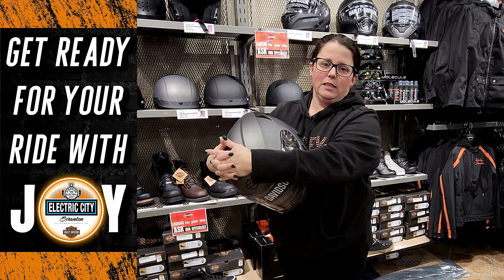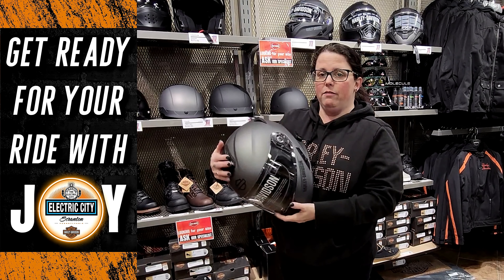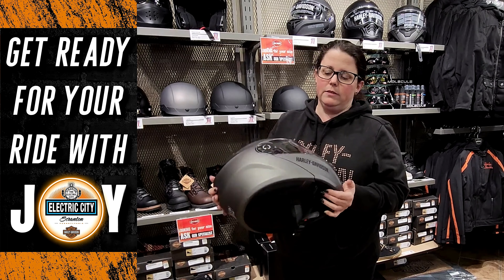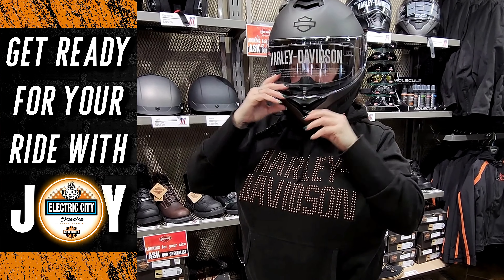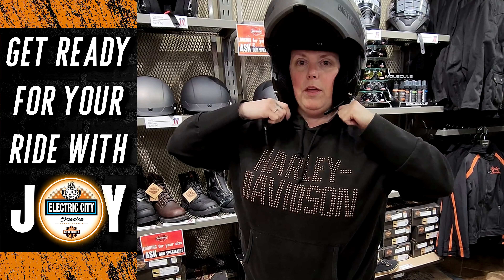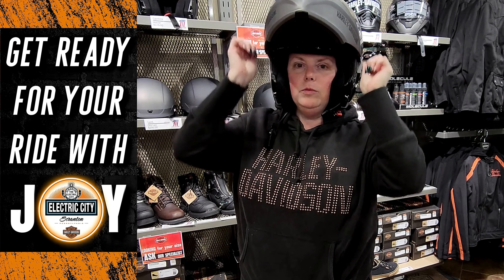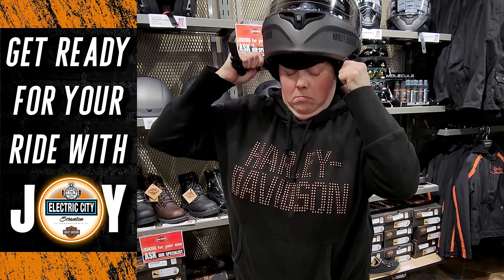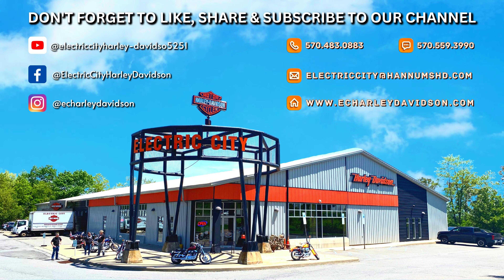How To Put On & Take Off Your Helmet Without Snagging Your Earrings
Let our very own resident Riding Gear Expert (The Lovely) Ms. Joy show you the right way to put on and take off your helmet without snagging your earrings.